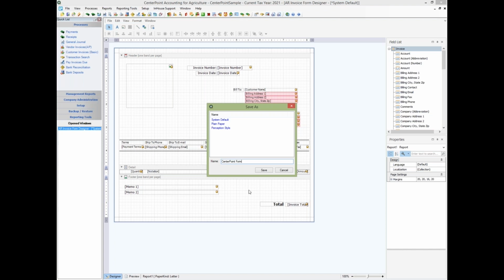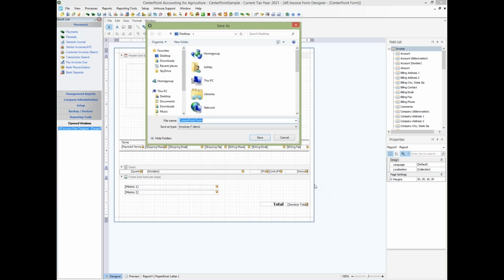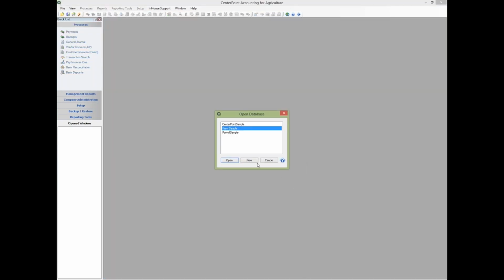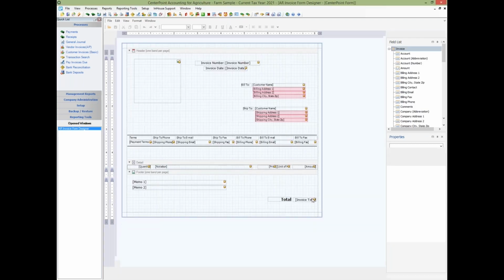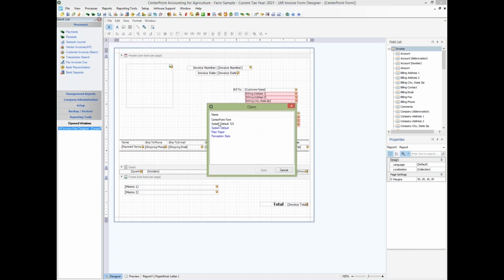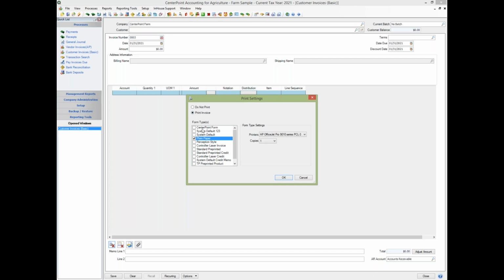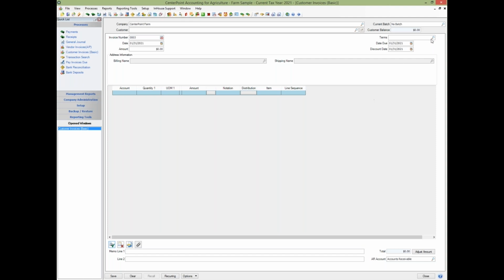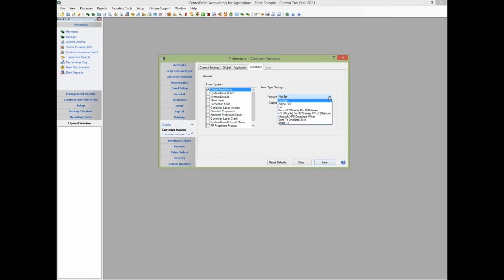How to Save a Customized Form in the Forms Designer in CenterPoint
Learn how to save a customized form with a unique name, use a customized form in another database, and use a customized form for printing an invoice, check stub, etc. For detailed documentation,